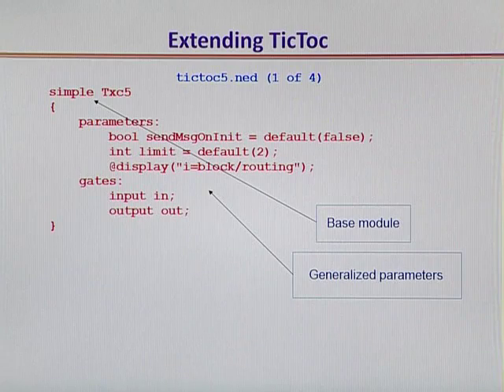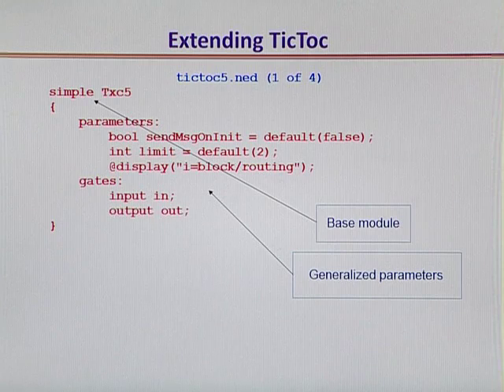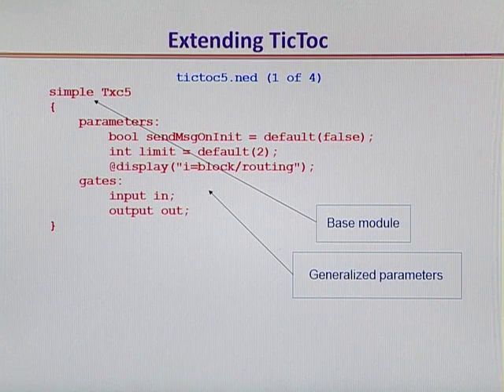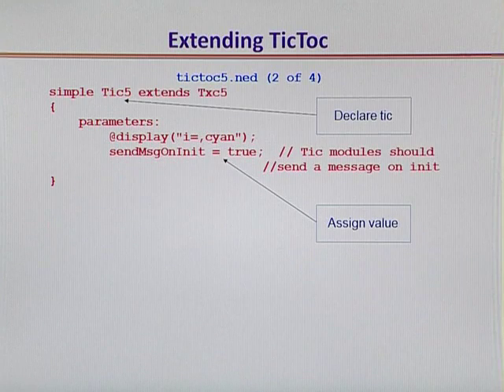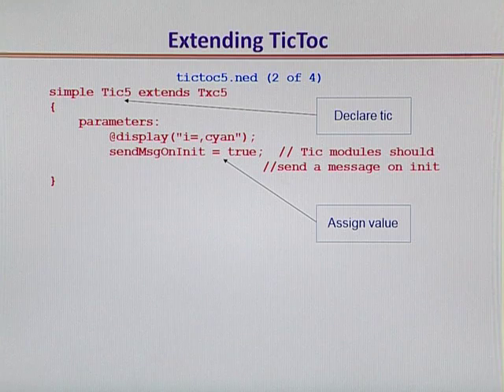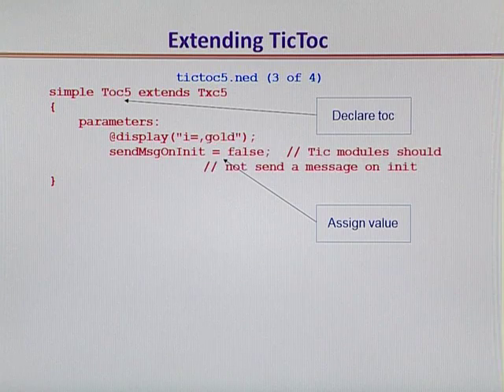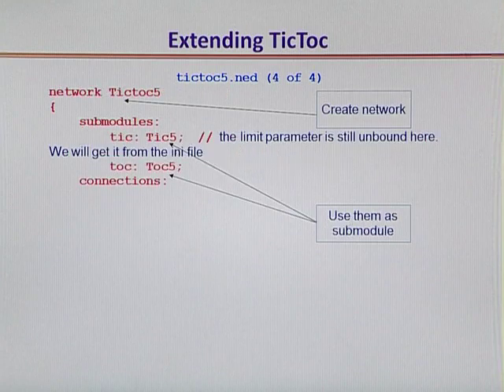CS432_Topic033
Topic: 33